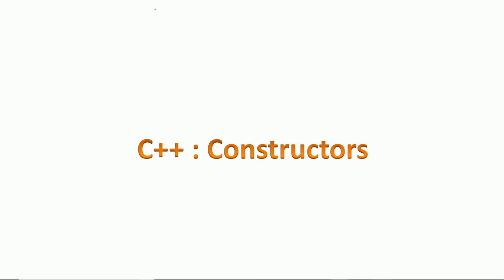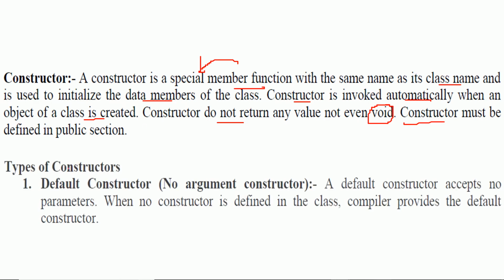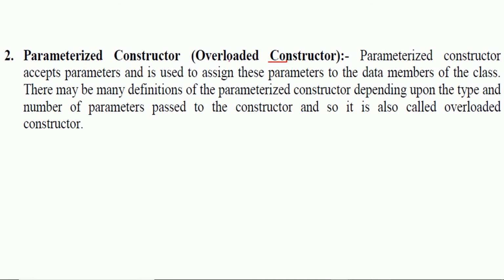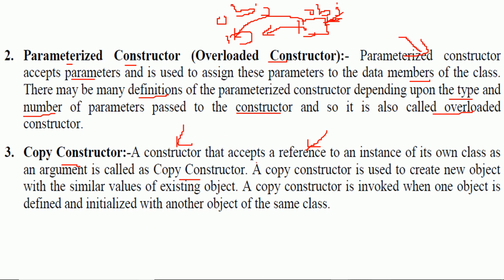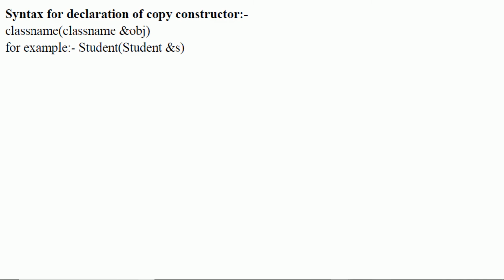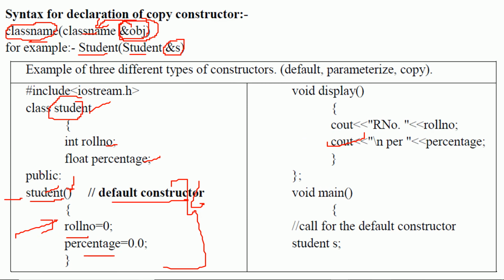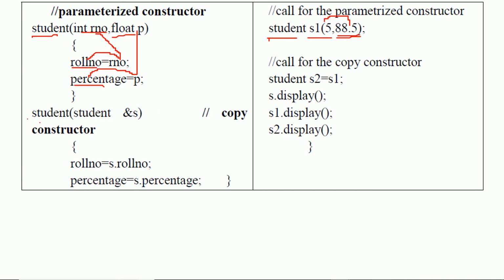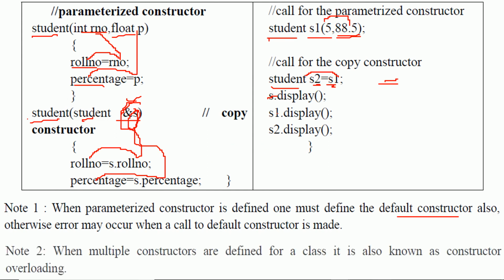CLASS 12 XII C++ CONSTRUCTOR AND DESTRUCTOR COMPUTER SCIENCE CHAPTER 3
Find CLASS 12 PDF and PPT at:
NCERT MATH Class 12th XII TEXTBOOK Solutions & Exam Papers
Class 12 C++ Computer Science TEXTBOOK Solutions & Exam Papers
Python For Class 12th Computer Science TEXTBOOK Solutions & Exam Papers